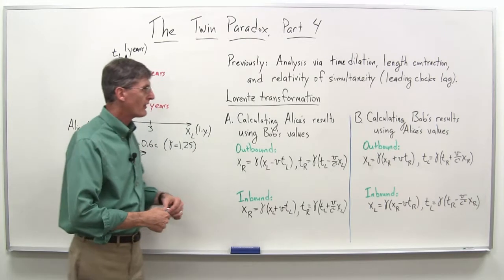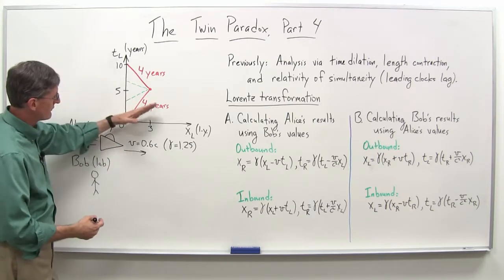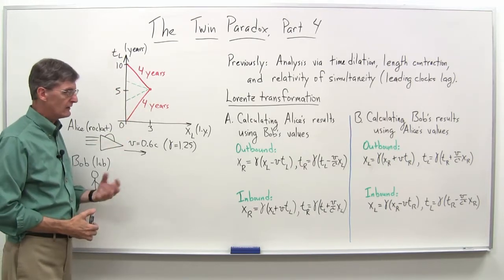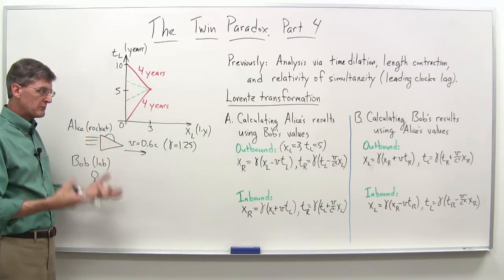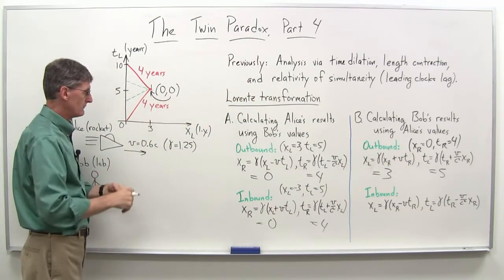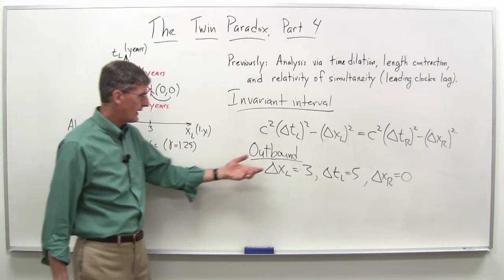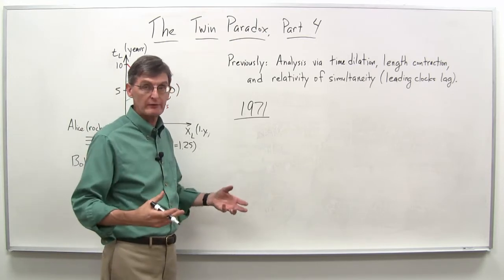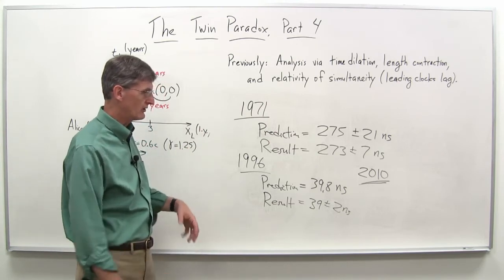Special Theory of Relativity | Stanford University |84|[The twin paradox (part 4)]